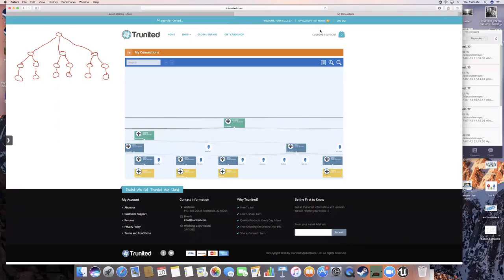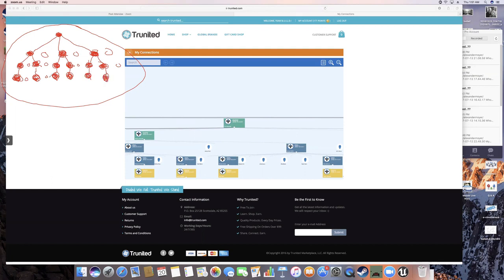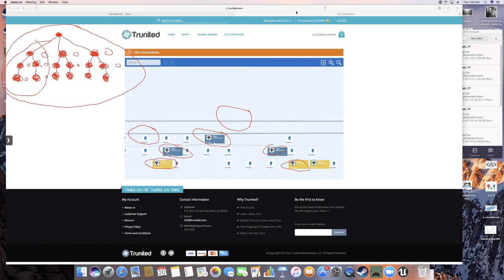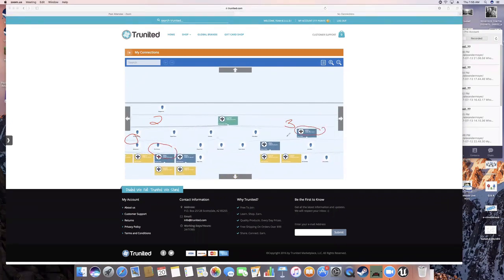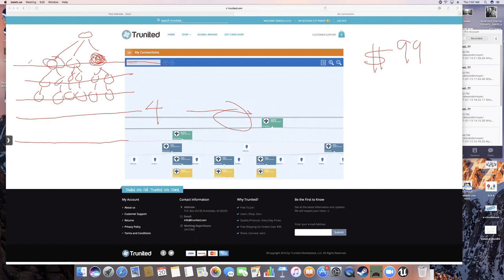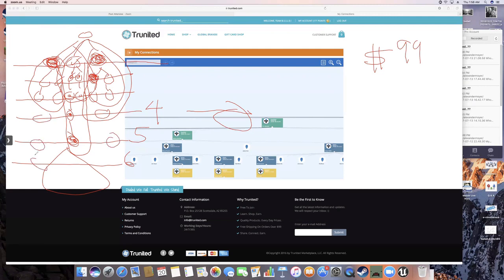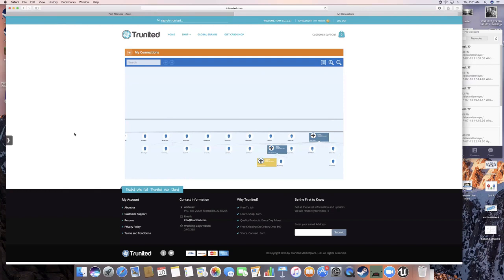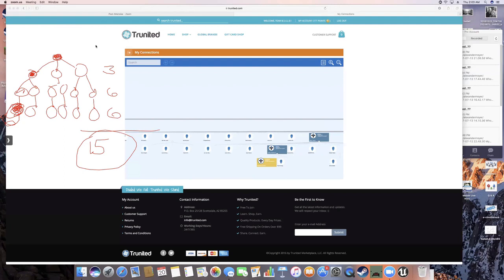How to become a Pacesetter In Trunited